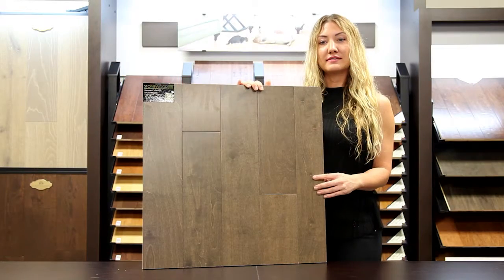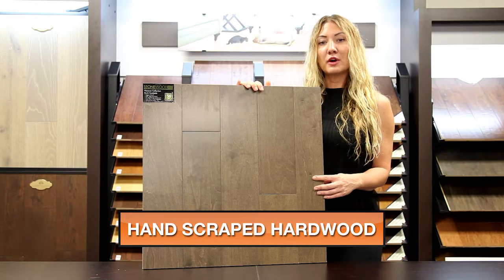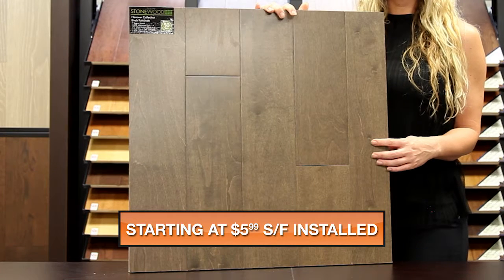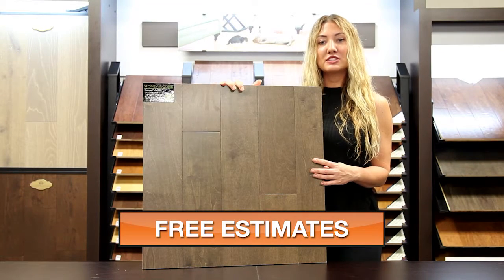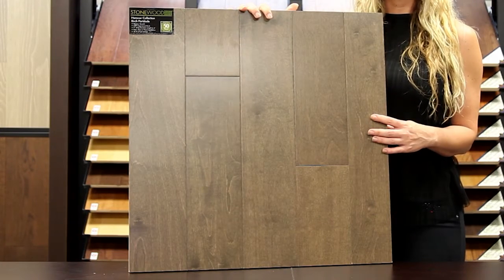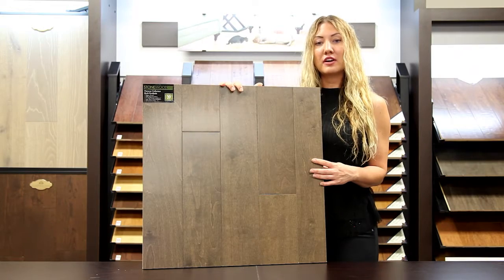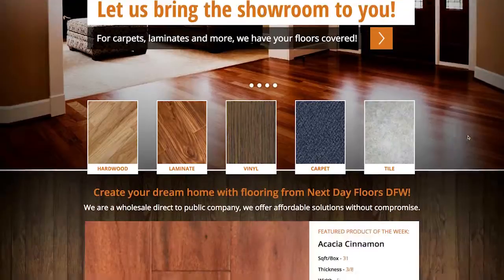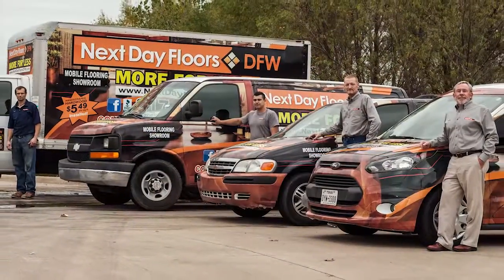Stonewood - Hanover Collection - Birch Portslade - Hardwood Floor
Learn about our Birch Portslade hardwood flooring from Stonewood, part of the Hanover Collection.